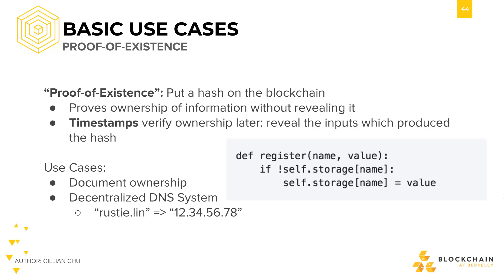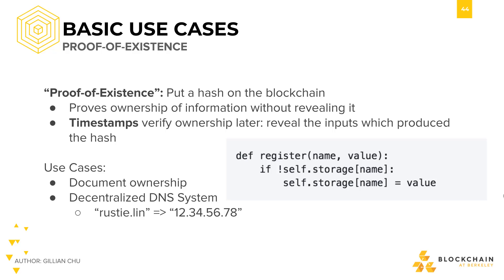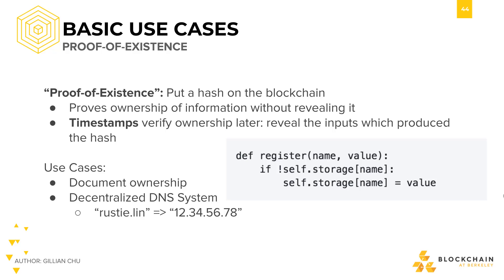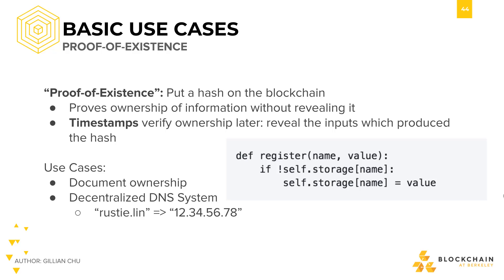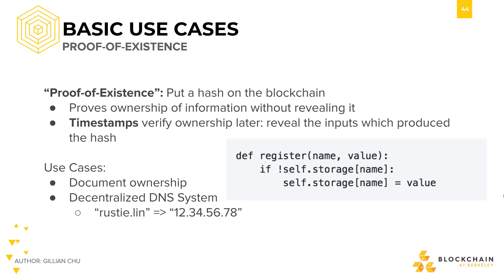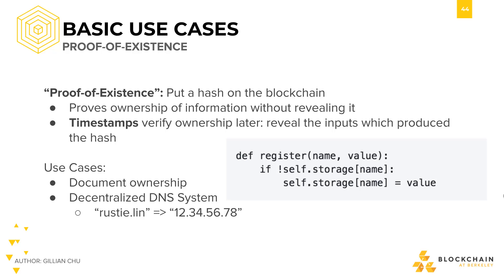Basic Use Cases: Proof of Existence